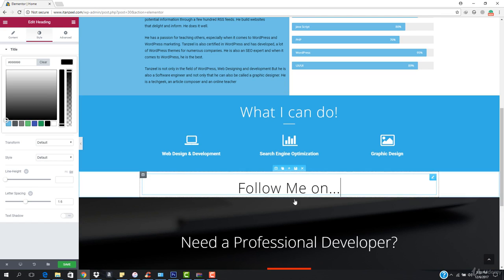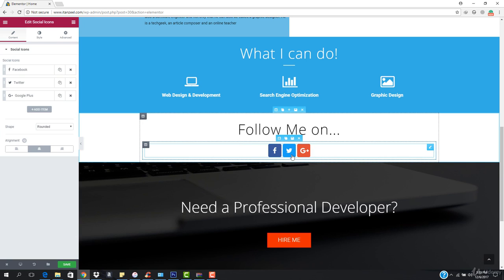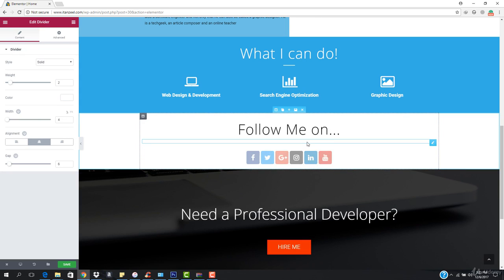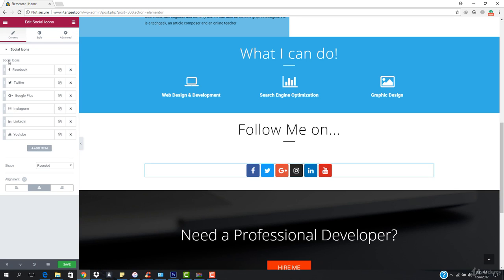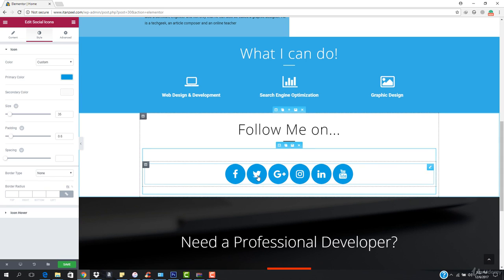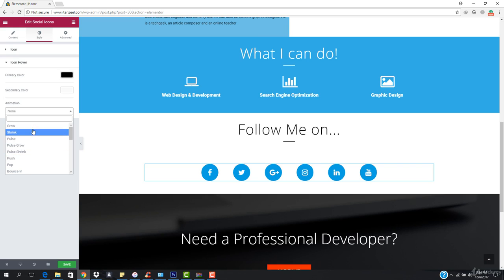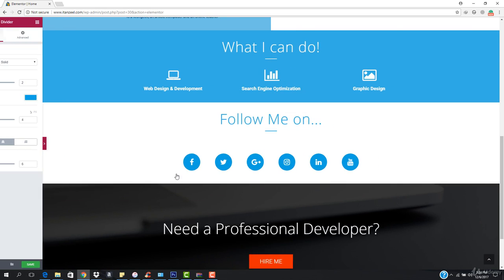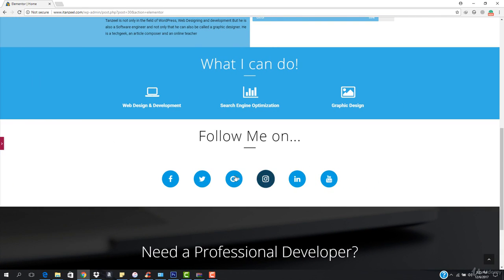Ch 2- Lecture 18- Adding Social Links | Building WordPress Resume Website